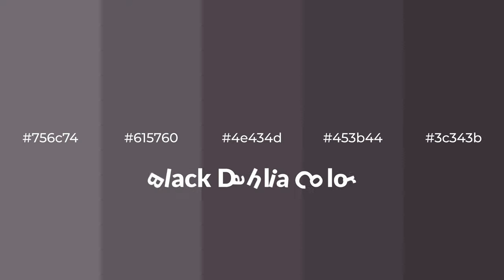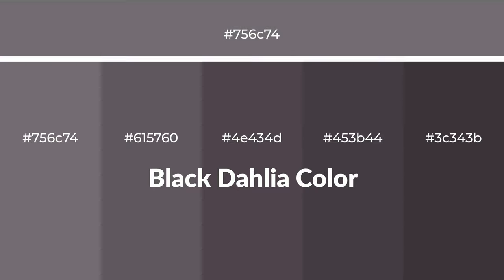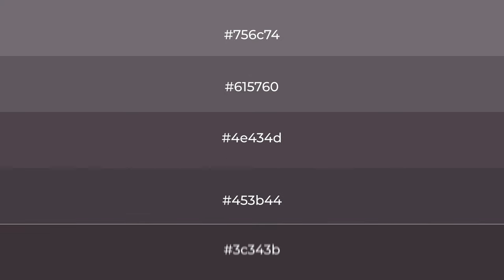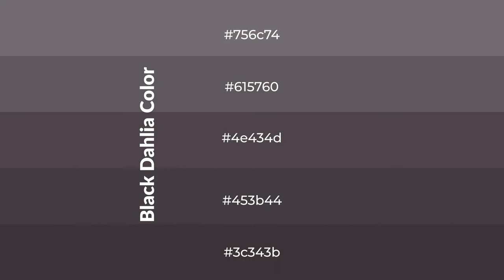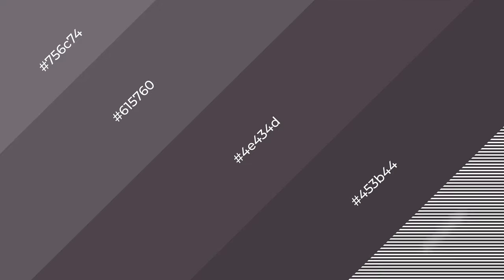Shades & Tints of Black Dahlia color 4e434d A Warm Grey color 453b44 3c343b #615760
Shades of Black Dahlia color 4e434d Warm Shades of Black Dahlia color with Grey hue for your project!

Shades
Hex 453b44

Tints
Hex 615760

Black Dahlia is a warm color, and it emits cozier and active emotion. Warm colors are symbols of warmth, fire, heat, and sunshine. It also evokes joy, passion, love, and even anger emotions. You can see them used in Restaurants and Gyms.